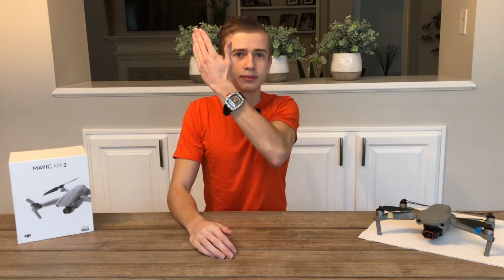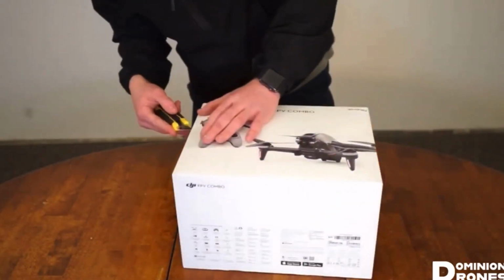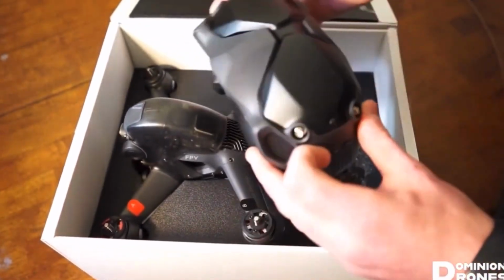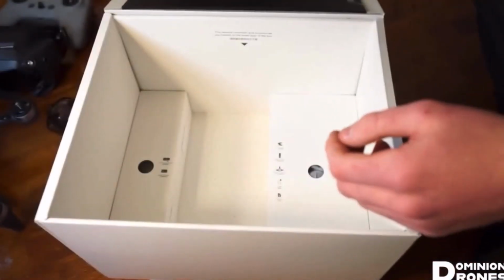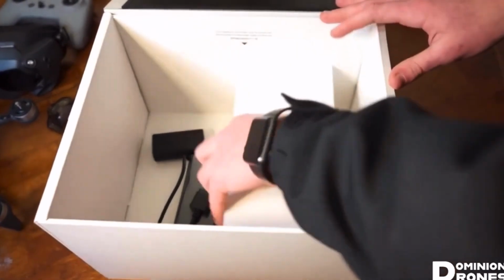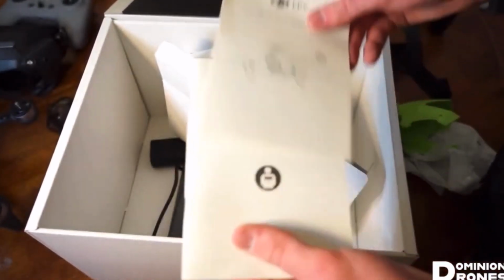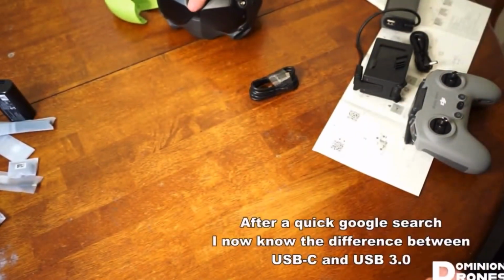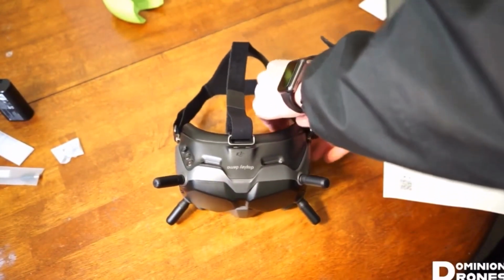DJI FPV Drone Unboxing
Today we have the DJI FPV Drone Unboxing and we take a look at everything that is included with the FPV Combo.